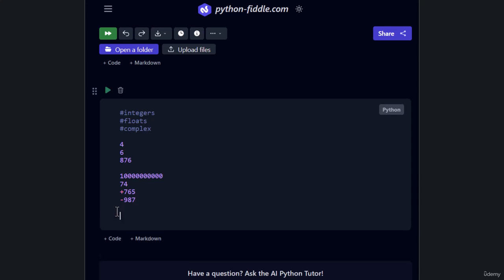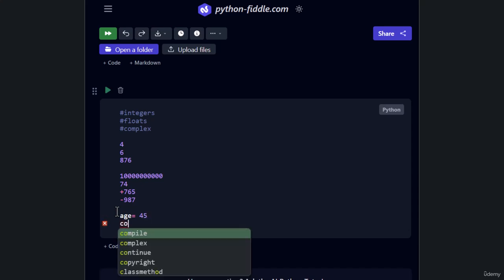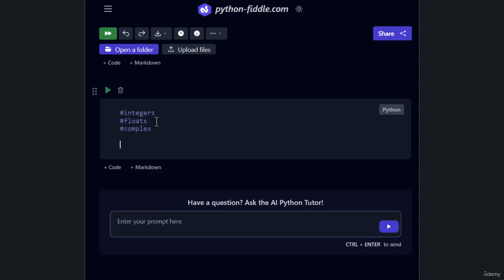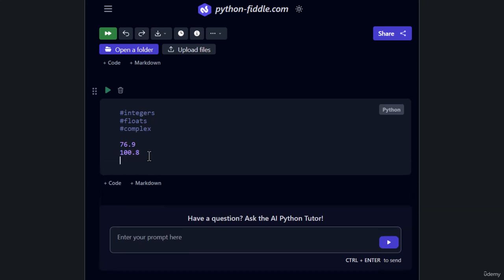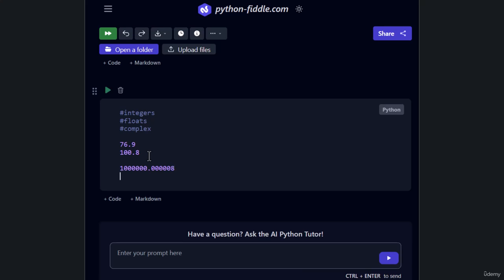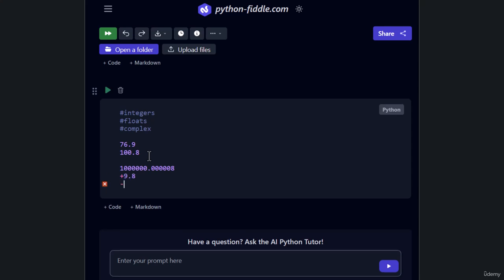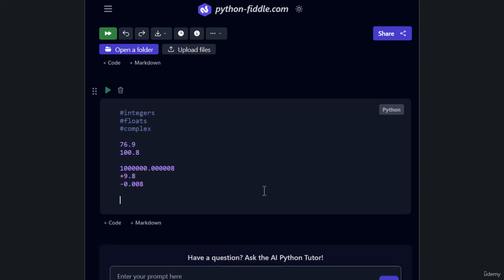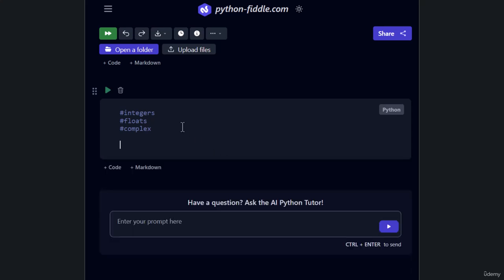Ep. 1 | Types of NUMBERS in Python (VIDEO) | Python Series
There are mainly 3 types of numbers in Python.

Integers

Floats

Complex numbers

Integers

An Integer is a whole number. This basically means it doesn't have decimal point.

Let's look at these examples:

The number 3 is an integer. It is a whole number (doesn't have a decimal point), and it is positive.

The number -5 is an integer. It is a whole number, and it is negative.

The number 0 is an integer. It is the middle point between the positive numbers and negative numbers.

The number 3444543 is an integer. It is a whole number and positive number, and it is a large number.

The number -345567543 is an integer. It is a whole number and negative number and large as well.

The size of a number (how large or small it is) or the sign of a number (positive or negative) does not make any difference as long as the number doesn't have a decimal point.

If you would like to store your age, or someone else's age in Python, integer is an appropriate type to store such data. Age is usually considered as a whole. "I am 35 years old", it is unlikely to say, "I am 35.1 years old".

Think of other data that integer can serve as a suitable type.

Floats

A float (floating-point number) is a number which does have a decimal point included. It is not a whole number; it does have a fractional part involved.

Look at these examples:

The number 3.4 is a float. It represents 3 as a whole part and .4 as a fractional part.

The number -9.8 is a float. It is a negative float number.

The number 5.0 is a float. Even though the fractional part is 0, it is considered as float and not integer.

The number 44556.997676 and -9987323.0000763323 are both floats, regardless of the size of their whole part or fractional part or sign.

If you would like to store the price of an item, a float is most probably a good data type to store such data. Prices are usually in XX.XX $ and a loaf of bread might cost 2.5 $.

Can you think of other data that needs to be stored in float type format?

Complex

Complex numbers only exist in mathematician's imagination and doesn't really represent anything in real life. This is not to say they are not useful. They are indeed, however in certain very specific types of scientific calculations.

This number is a complex number: 4 + 7j, represented in the form a + bj

The 4 is the real part and the 7j is the imaginary part.

We will discuss them in more details later on in the course.